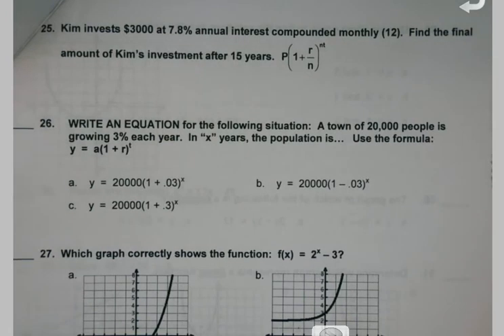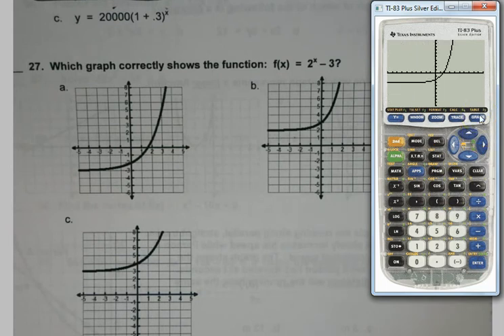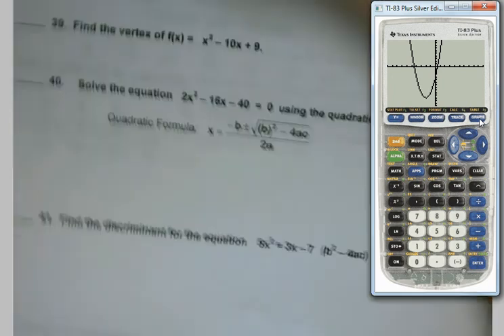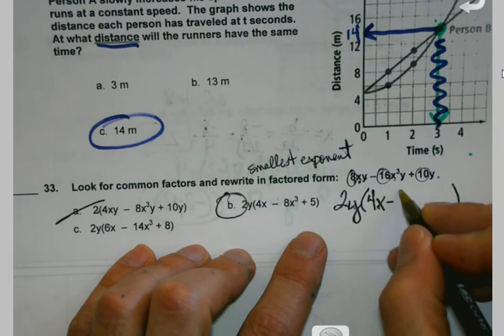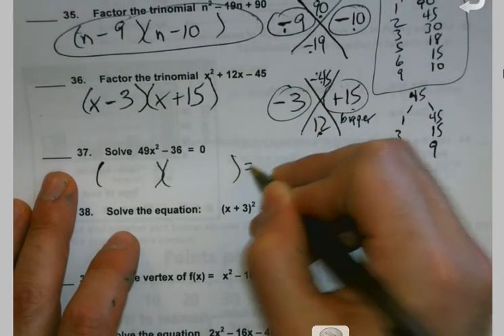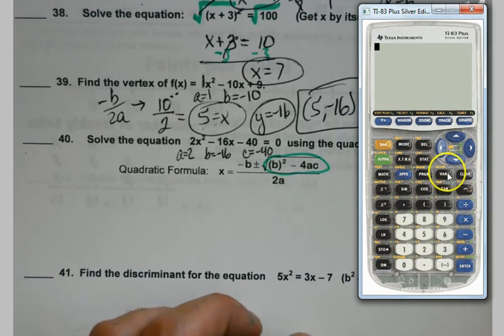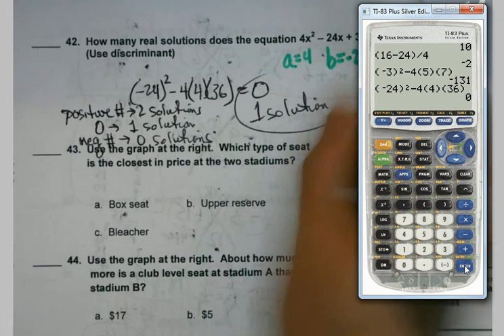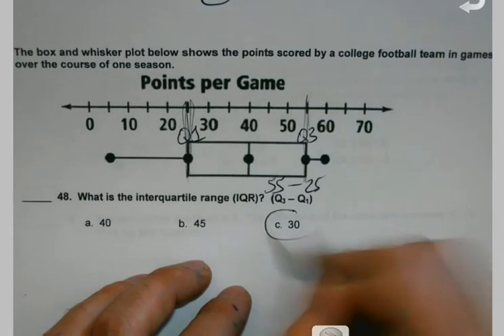Alg 1 Semester 2 Final Exam Review Part 2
Finishing off the review that is similar to the multiple choice part of the final